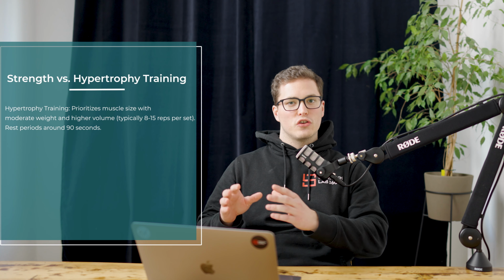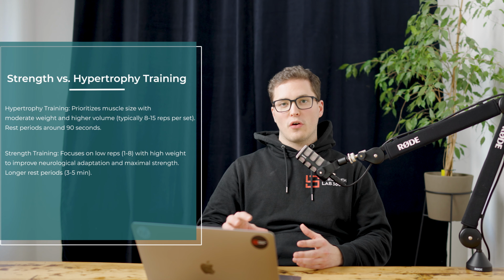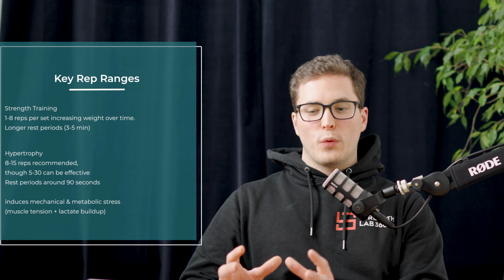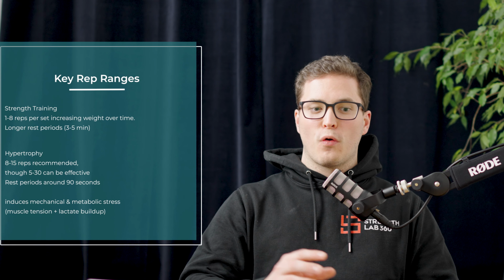Strength vs Hypertrophy: Choose the Right Goal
Unlock your full potential with the StrengthLab360 App. Train smarter, progress faster, and eliminate the guesswork—backed by science, proven in the gym

Ready to crush your fitness goals? In this episode, StrengthLab360 Head Coach Karl breaks down the key differences between strength training and hypertrophy training, helping you understand which approach aligns best with your goals. Whether you’re aiming to lift heavier weights or build bigger muscles, this video breaks down everything you need to know to elevate your training game. Discover the key differences in rep ranges, rest periods, and progression strategies to match your personal fitness journey.

From boosting your bench press to perfecting your muscle-building technique, we’ve got actionable tips for every fitness level, including beginners. Need strong muscles or big muscles? We've got you covered! Start your journey today and make the choice that takes your training to the next level.

CHAPTERS:
00:00 - Strength vs Hypertrophy: Training Goals
00:28 - Should You Train for Strength or Hypertrophy?
01:24 - Structuring Your Strength Training Plan
03:33 - Structuring Your Hypertrophy Training Plan